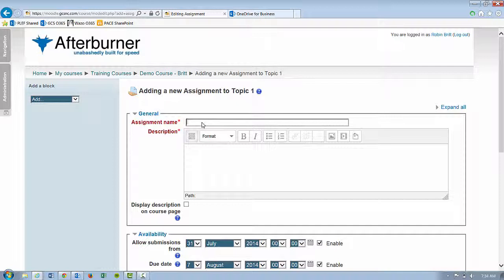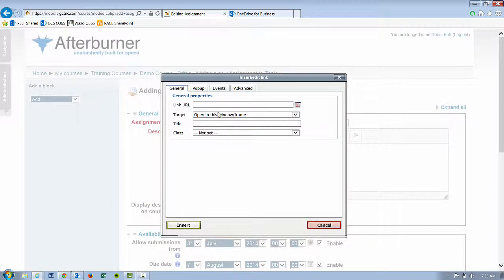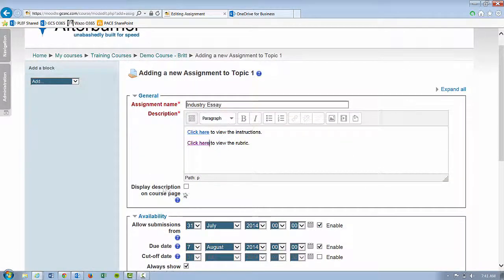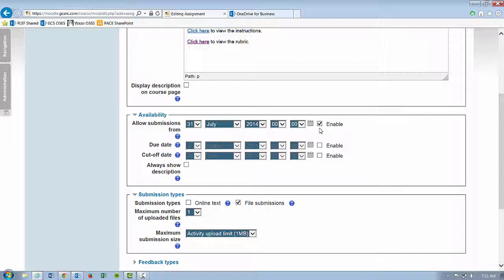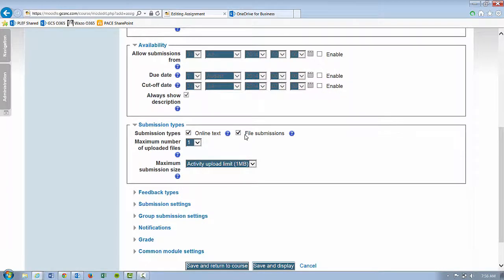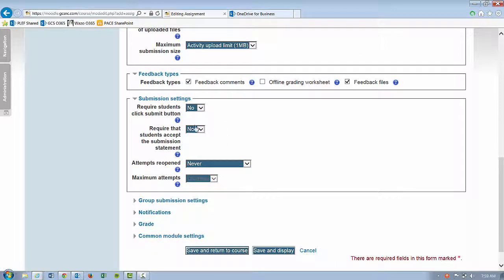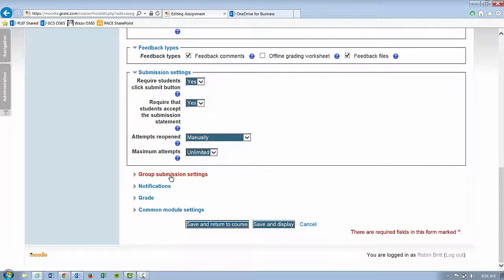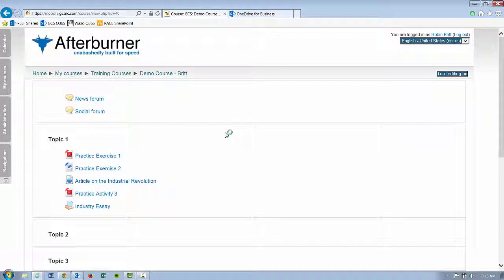Moodle: Adding Assignments